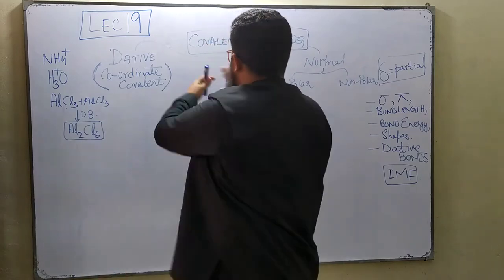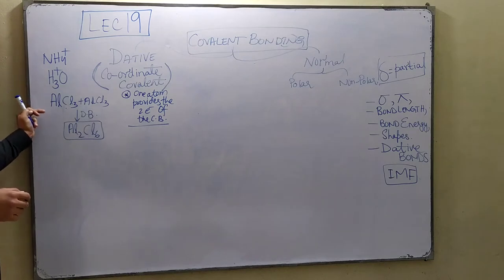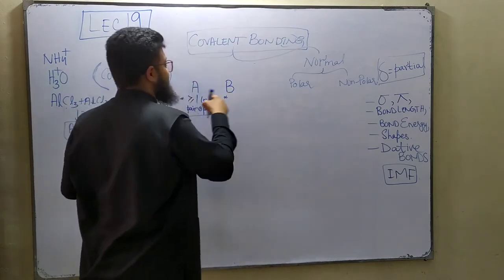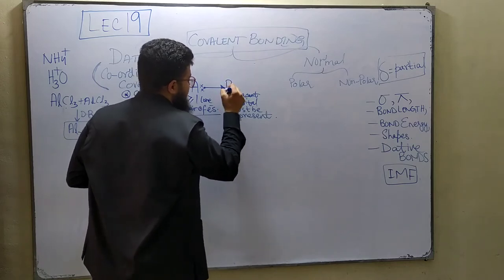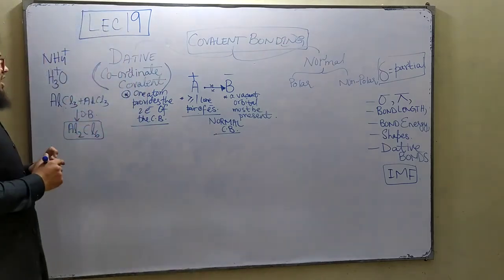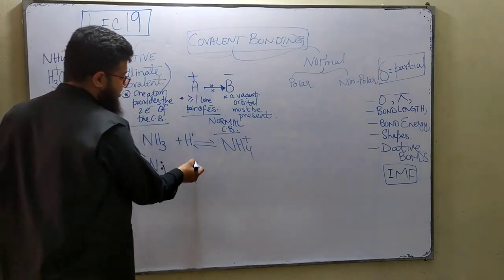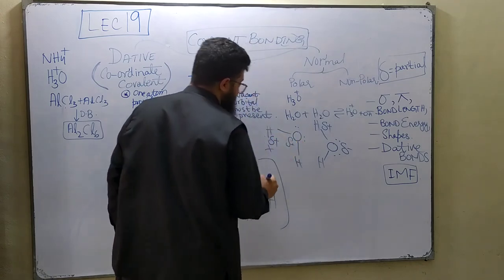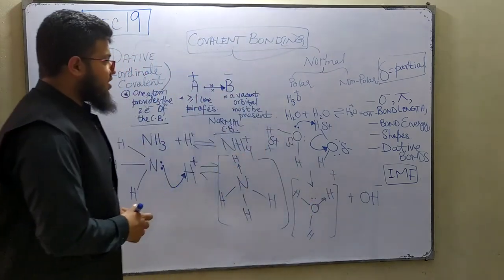Lec 19 Co ordinate Covalent bonds vs Normal Covalent AS Chemistry crash course Lec 19